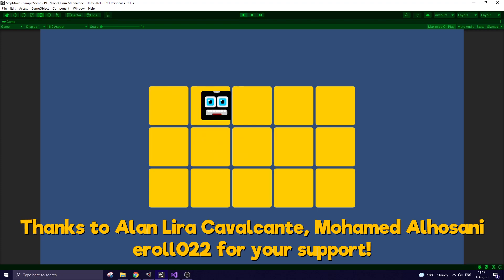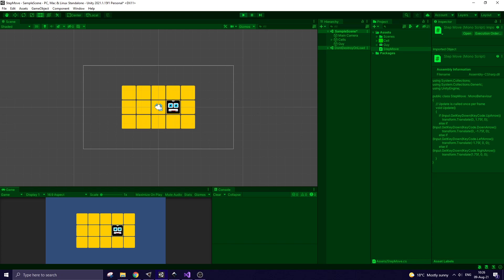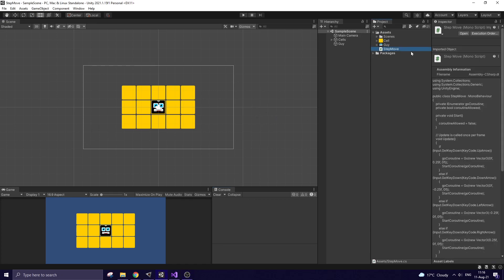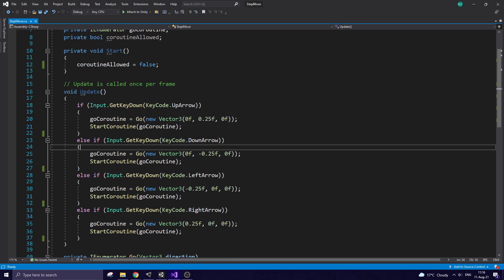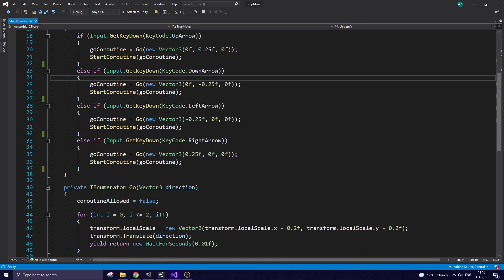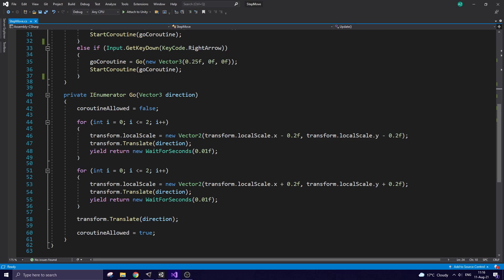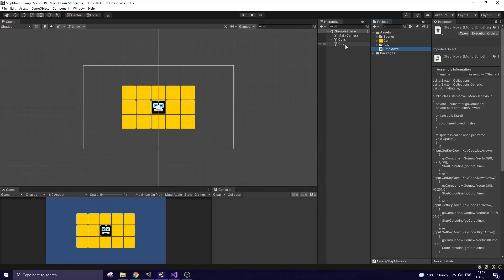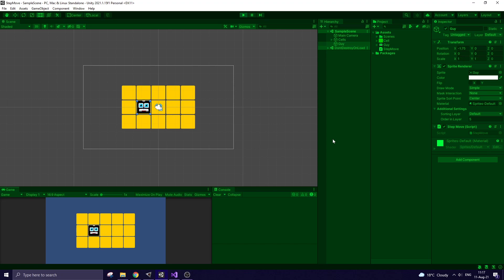Simple Animation For Character Movement In Your 2D Top Down Game Made With Unity Software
In this video I show you a quite simple script that helps you to move a character with cool animation.

Previous Video
2D Top Down Grid Based Movement

I recommend starting from that video actually. But this video is good enough as well. In that project my character was moving without any animation. So here I created a script that allows me to perform that simple animated movement. Here it is. Here I use a coroutine. Coroutine allowed variable will not let me start a new coroutine while the previous one is still running. Update method. Here, depending on which arrow button I pressed, I pass a direction to coroutine so my character will be moved up down left or right. Coroutine code makes that movement and animation possible. So the first block of code makes my character smaller with three steps of 0.2 and moves my character according to the given direction. The second part of coroutine makes a character bigger back and keeps him moving. The penultimate line of code just gives a character one more step to make it stick to the grid. Script is attached to my character. Hit play and see how cool it is.